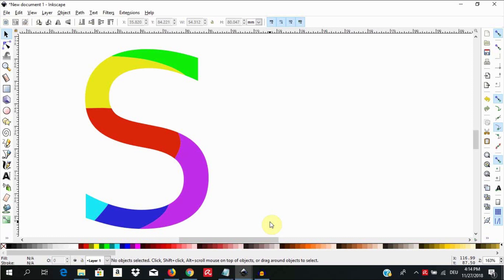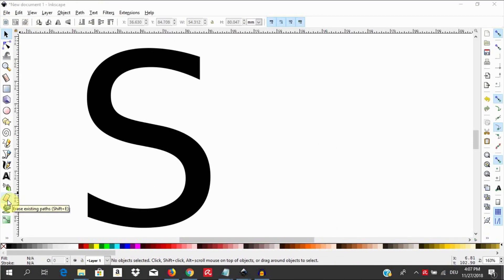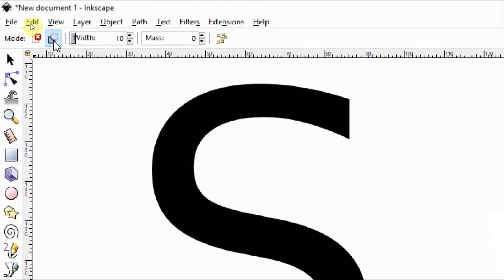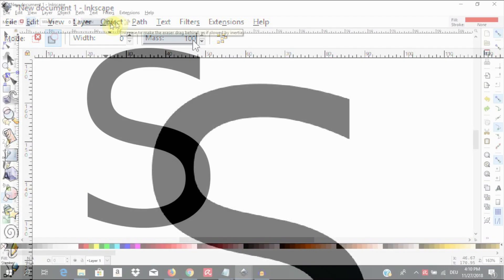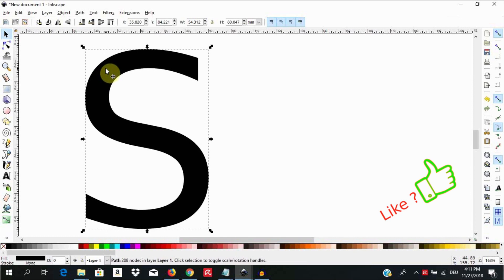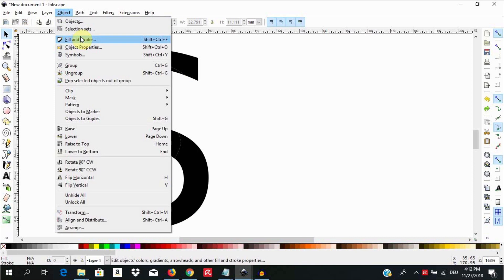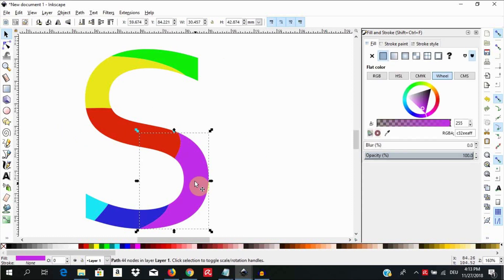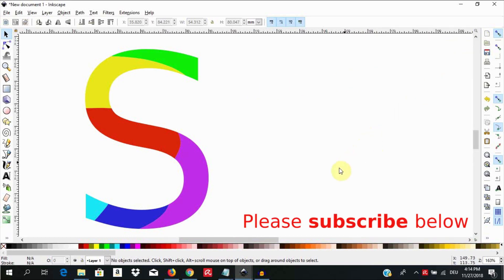How to slice shapes or texts - Inkscape Tutorial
In this tutorial, we're going to learn how to slice up shapes or texts using the Eraser Tool in Inkscape. Using this, we can have similar effects like with the knife tool of Illustrator. More tutorials available here: (click on SHOW MORE)

Get engaged. As an engaged volunteer, you can volunteer questions and ideas here and I will see how to make them happen. We are limited only by our imagination! With your suggestions, the channel grows better and better for those coming behind us.